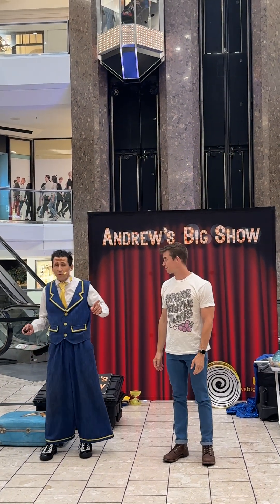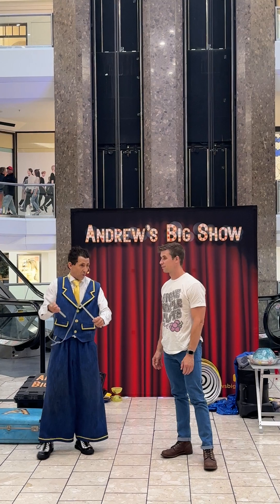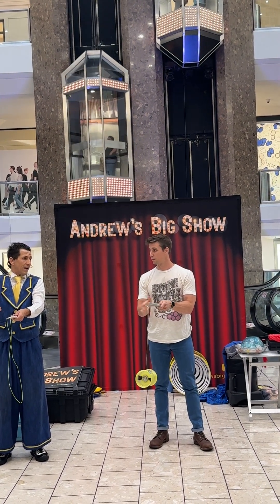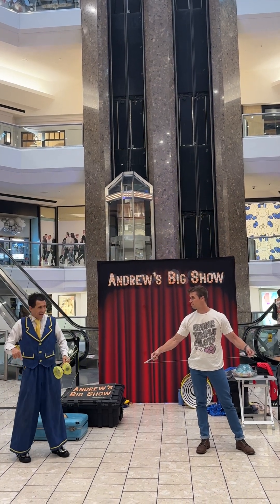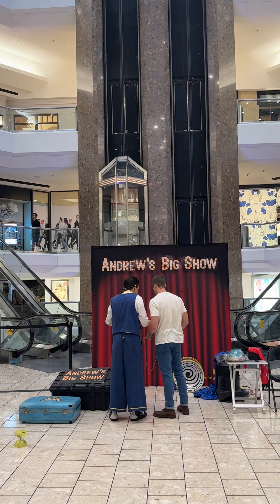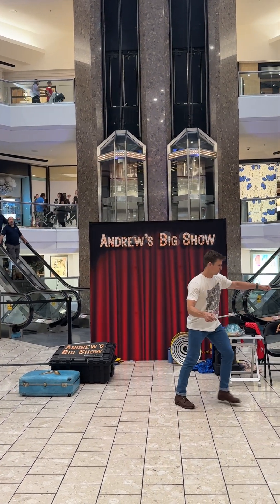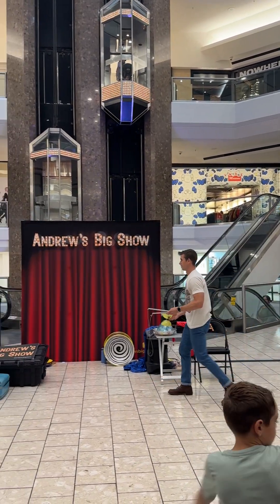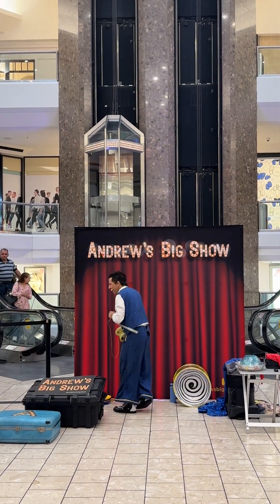Comedy Circus Show (Part 22)